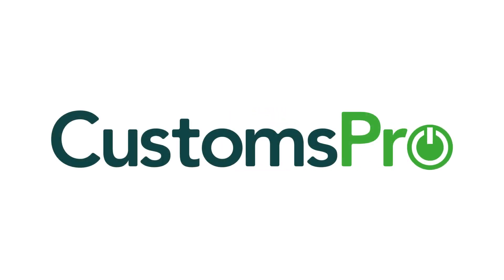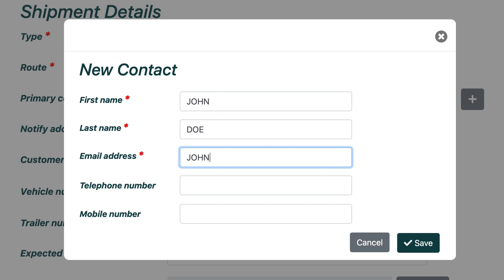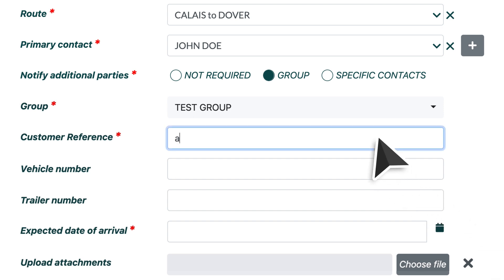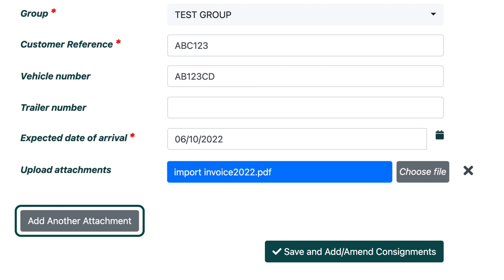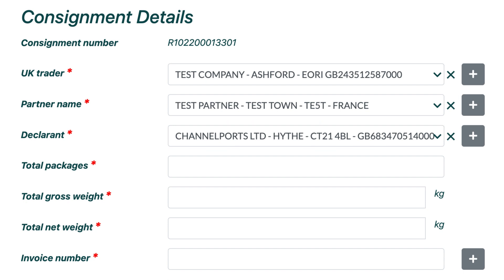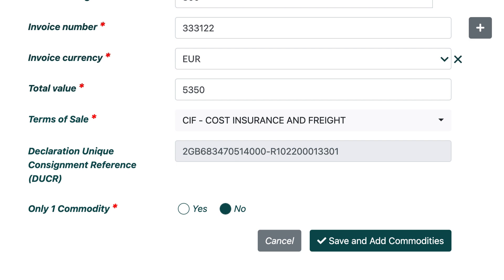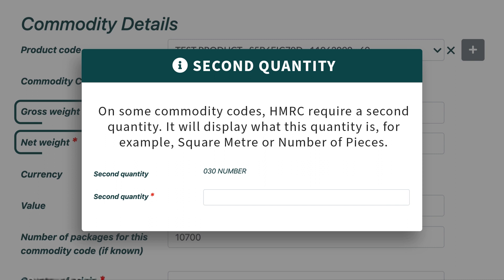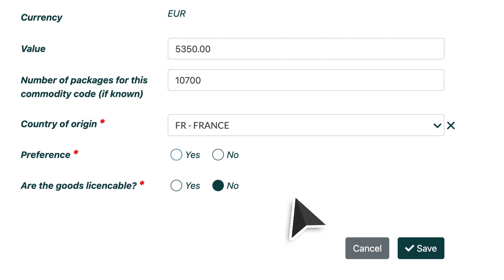Creating an Import Shipment into UK using CustomsPro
Video showing how quick and simple it is to create an Import Shipment Customs Document using the CustomsPro system from ChannelPorts. Video shows all key steps to create a shipment document in under 2 minutes.